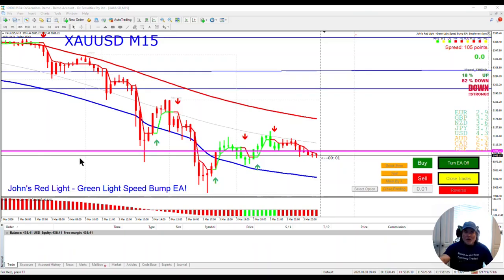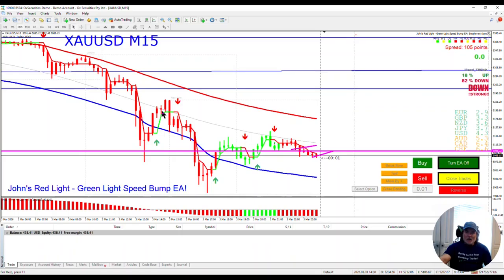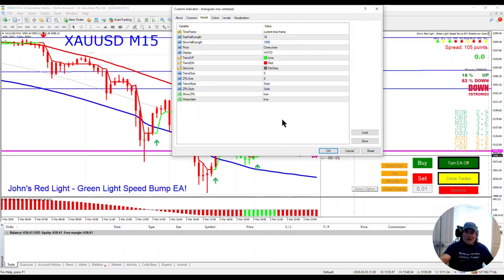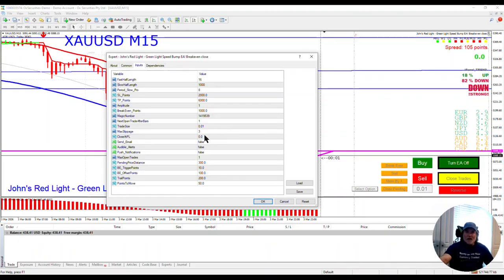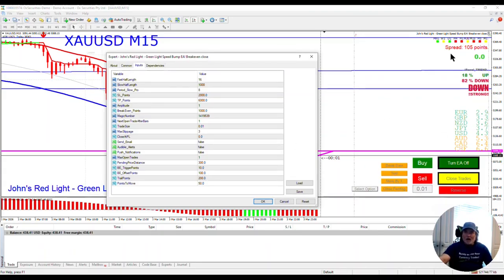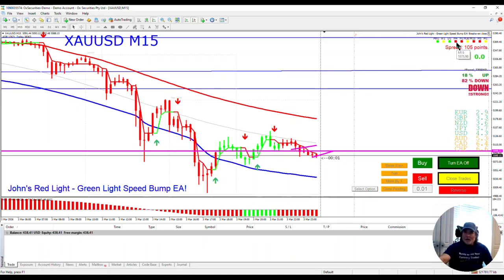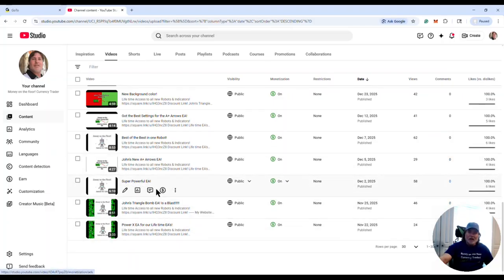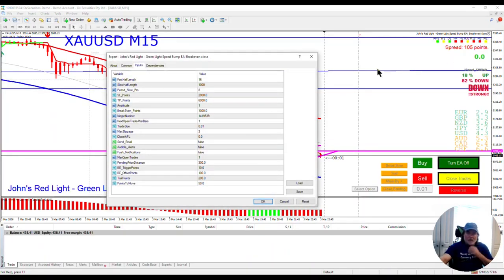How to use the Buttons & Settings!